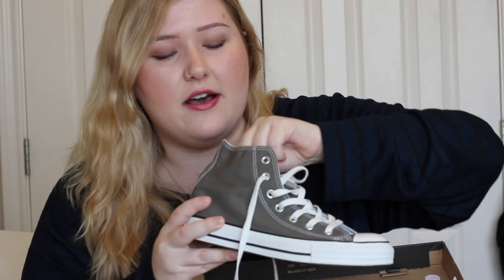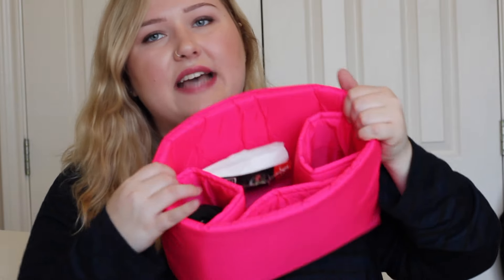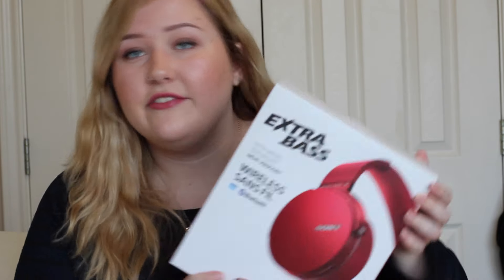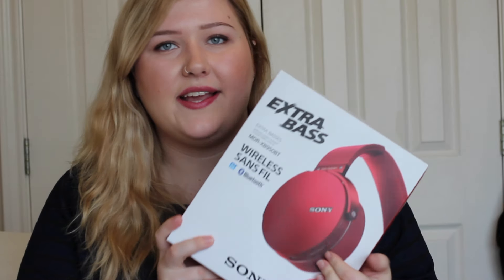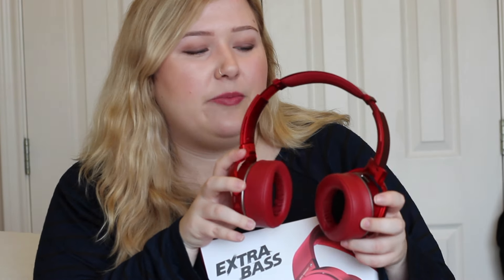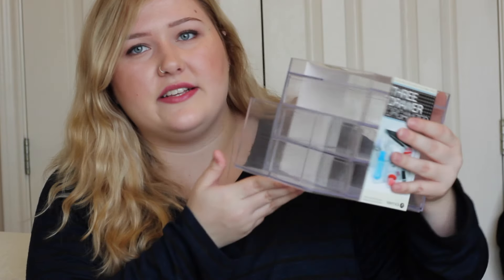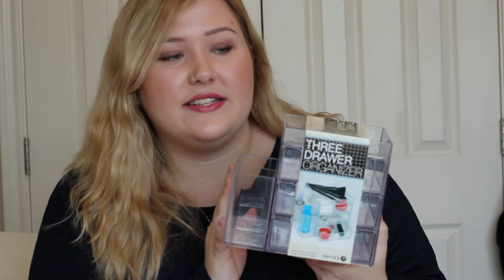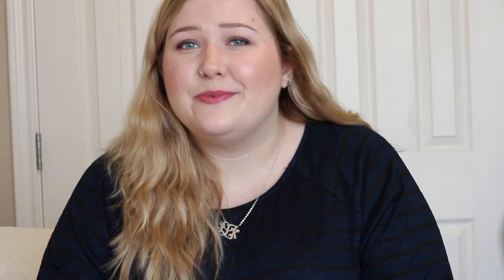What I Got For Christmas | 2015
Here is my super super late what I got for Christmas video!! So sorry about the late upload. Hope everyone had happy holidays! xoxo

Camera Organizer

Canon 50 mm 1.8 STM lens:

Blue Snowball Mic:

Sony Headphones:

Shower Bluetooth Speaker: